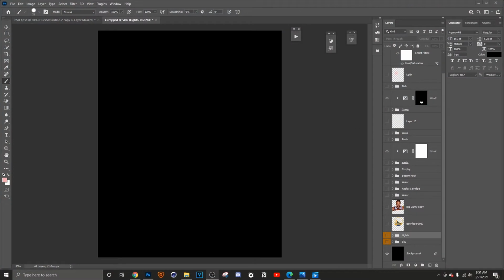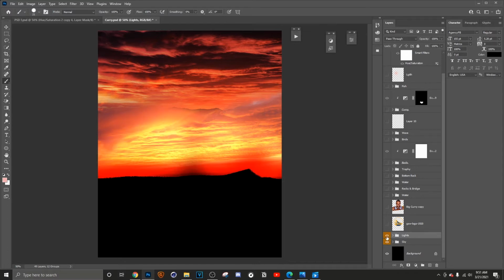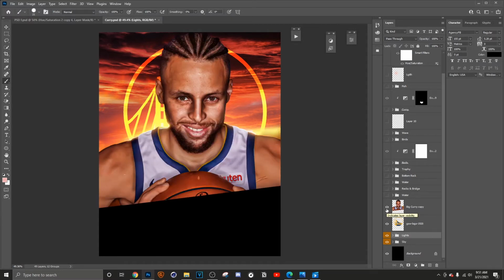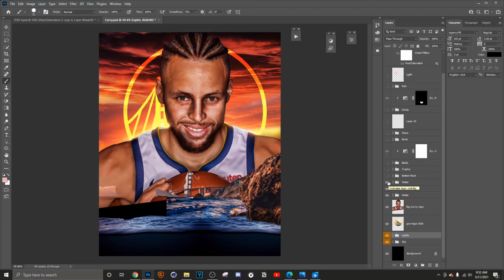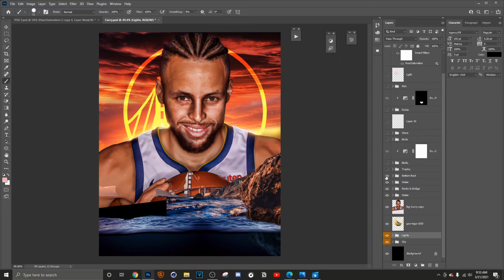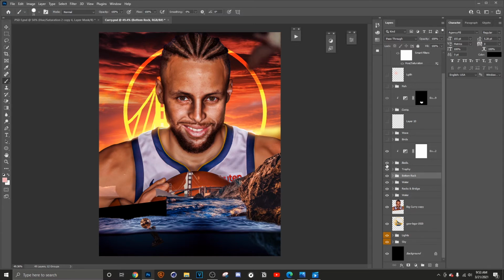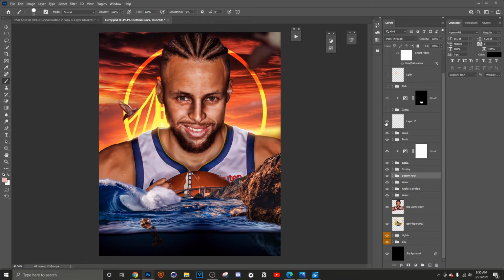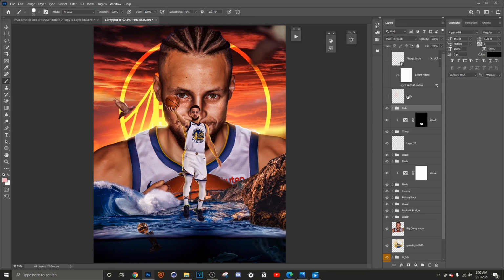LAYER 4 LAYER | EP. 3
In episode 3 of Layer4Layer​ I will be breaking down how I created a sports poster in photoshop!
I will break down my thought process for creating an eye catching sports poster!

photoshoptutorial​ for beginners 2021
photoshopsportsposterdesign​ tutorial